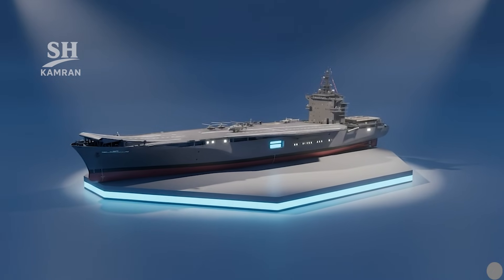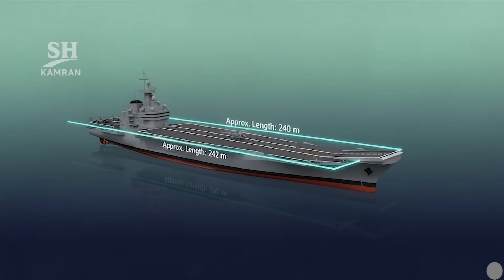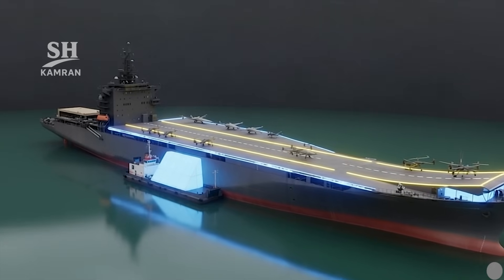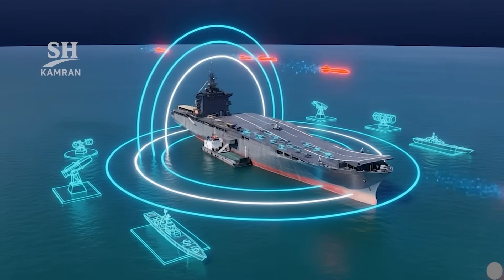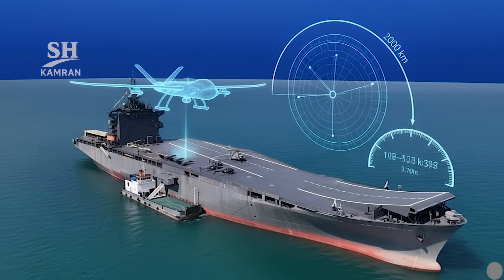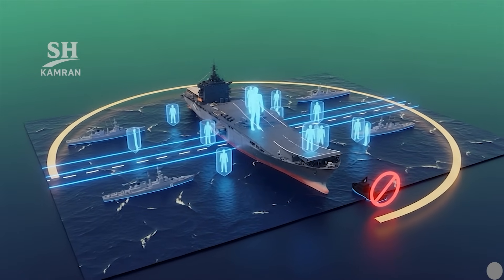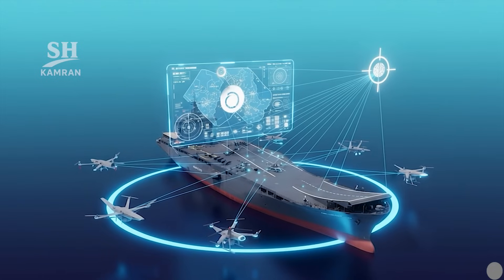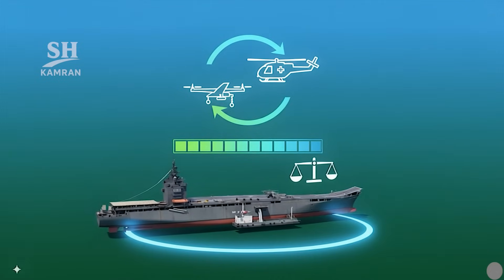Iran’s First UAV Carrier Power: Unveiling Iran’s First Drone Carrier | A Naval Game-Changer.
Iran’s first drone carrier, Shahid Bagheri, was converted from a commercial container ship. The project started in 2022 and continued until 2024. After extensive sea trials, it officially joined the Islamic Revolutionary Guard Navy in February 2025 during a major ceremony in Bandar Abbas.

The warship is about 240 meters long, 32 meters wide, with a draft of 12 meters and a displacement of 35,000 to 42,000 tons. It uses heavy diesel engines, reaches speeds of 20 to 25 knots, and has long endurance for extended naval missions without frequent refueling.

The flight deck is around 180 meters with a ski-jump ramp to launch heavy drones. A large internal hangar and elevator connect to the deck, providing space for dozens of UAVs and helicopters. Side doors and cranes allow fast deployment of missile boats, increasing combined naval operations.

The carrier is armed with 30mm cannons, Gatling guns, short-range air defense missiles, and anti-ship cruise missile launchers. It carries Mohajer-6, Ababil-3, Homa VTOL drones, and small jet UAVs like Qaem. These systems enhance surveillance, precision strike capability, swarm tactics, and electronic warfare.

The main mission is long-range drone operations, maritime surveillance, securing shipping lanes, and supporting naval fleets. It reduces risks for manned ships, extends Iran’s reach into the Indian Ocean, and boosts deterrence power. Despite limitations such as no catapult and a narrow deck, it marks a significant leap in Iran’s naval capabilities.

🧠 How This Video was made:
This video is visual created using A.I Tools. It is for informational and educational purposes only. All visuals is synthetic and not based on real events